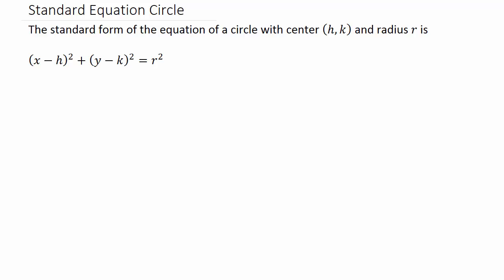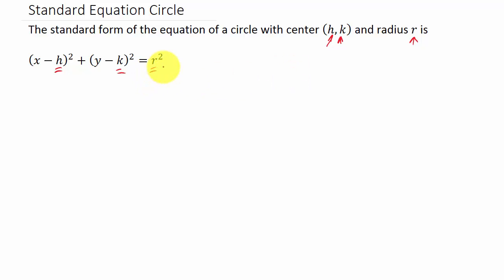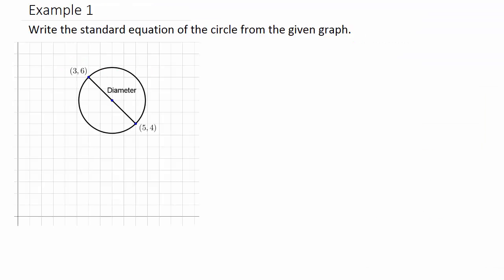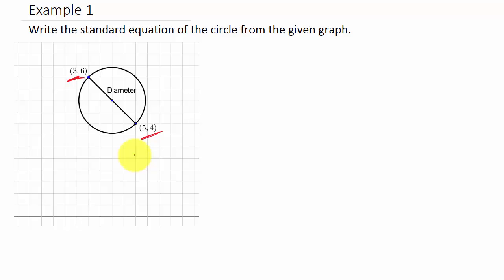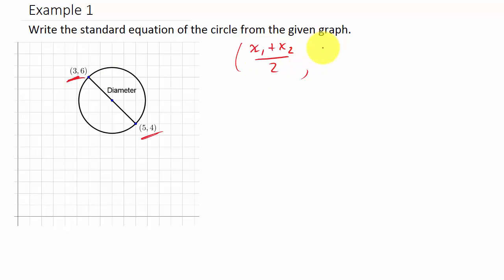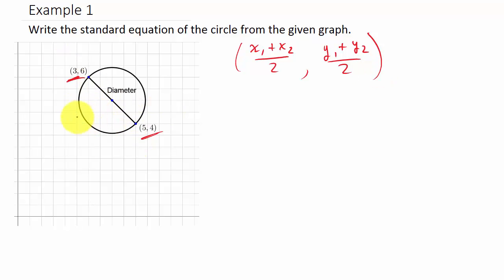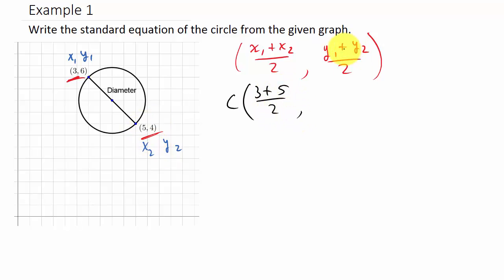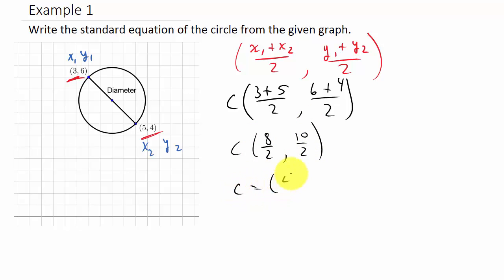Finding the Equation of a Circle Given Its Graph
This video shows how to find the equation of a circle given its graph.